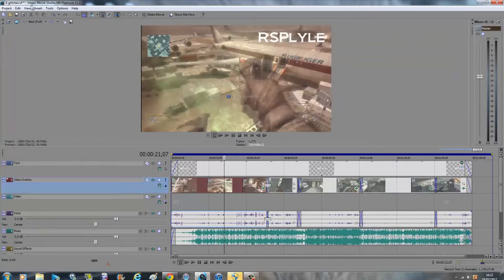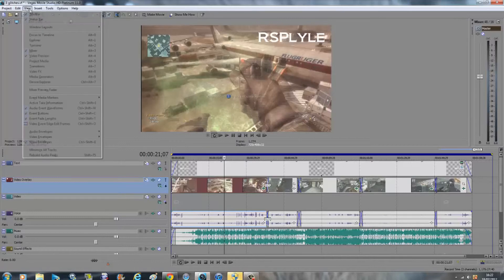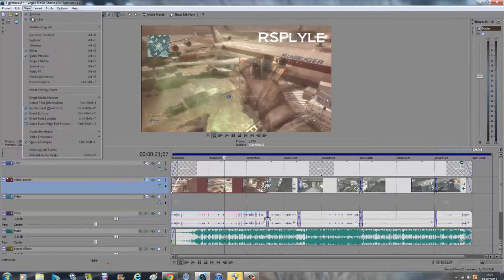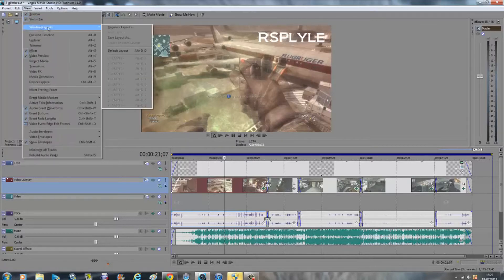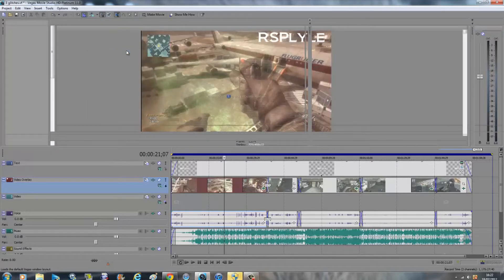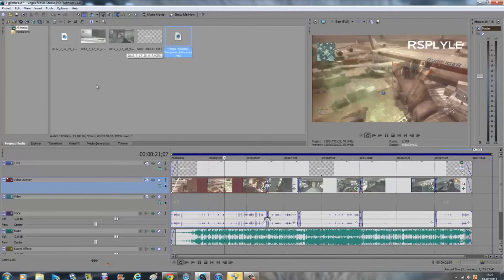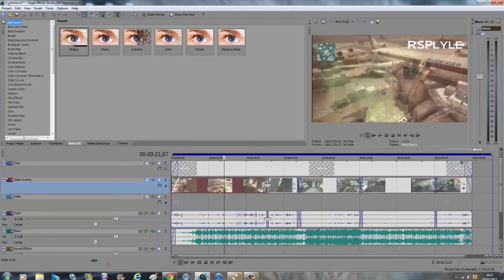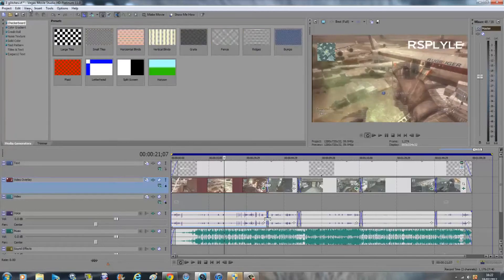How to fix your vegas movie studios platinum 11.0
hey guys this is a tutorial of how to fix any software problems with vegas movie studios platinum 11.0 just follow this video and its should be fixed if this helped you please subscribe and like the video thanks